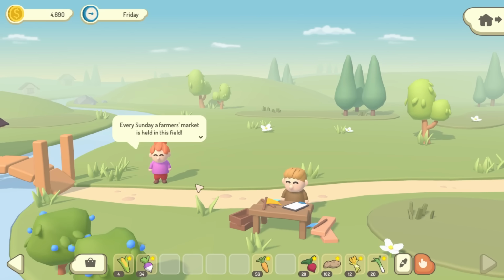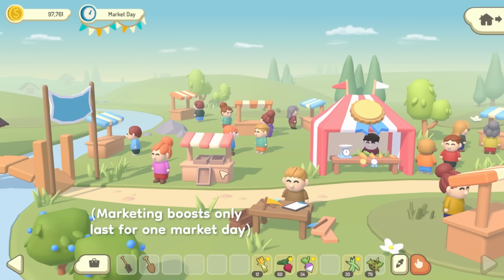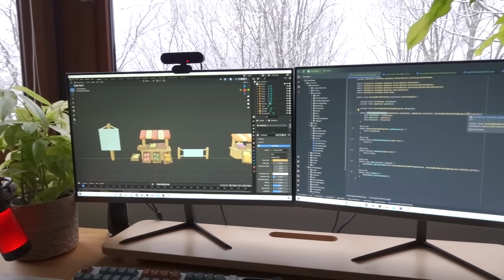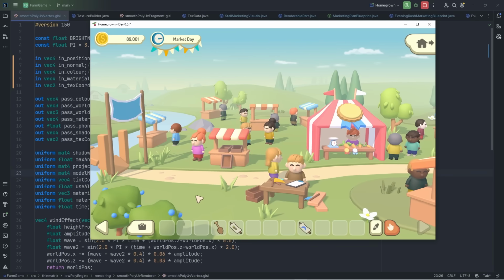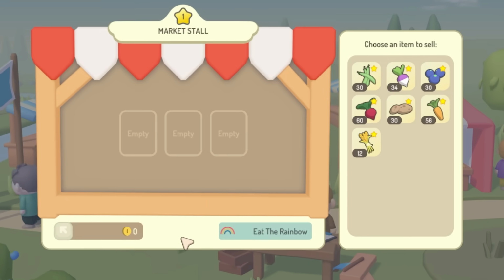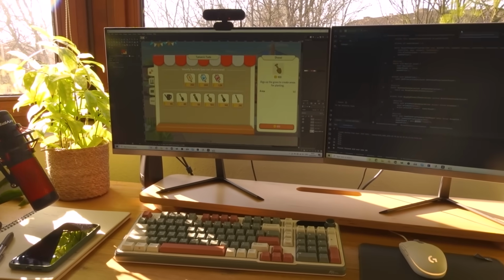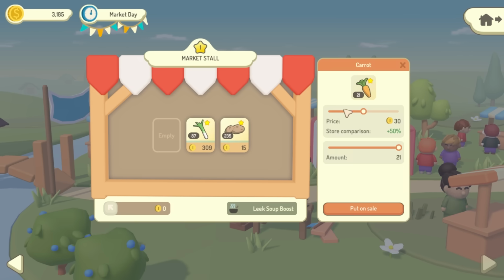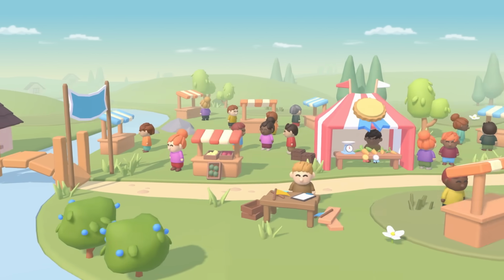Homegrown Devlog - Finishing the Town Area!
Devlog video about "Homegrown", the casual farming game I'm creating using my own engine.

Desk Microphone
Camera Mic